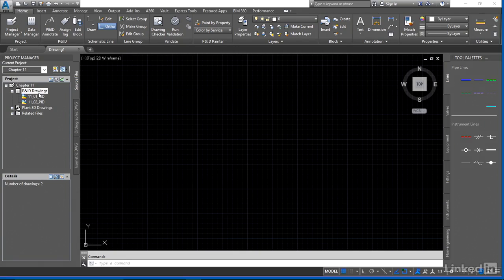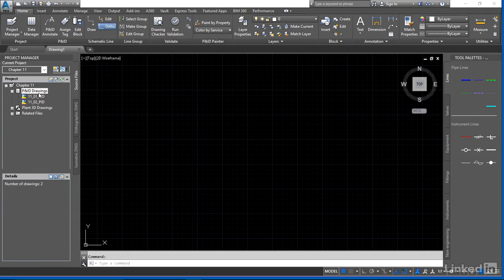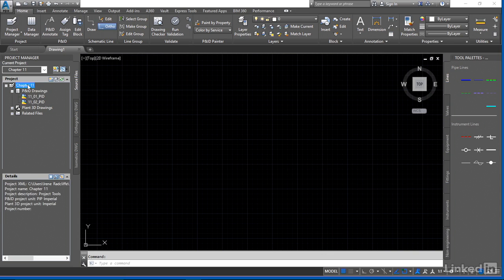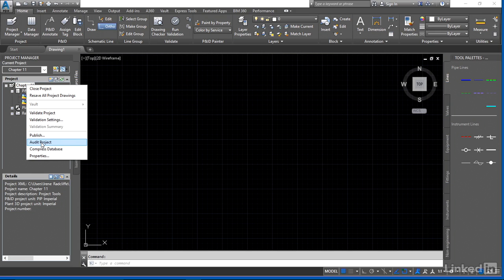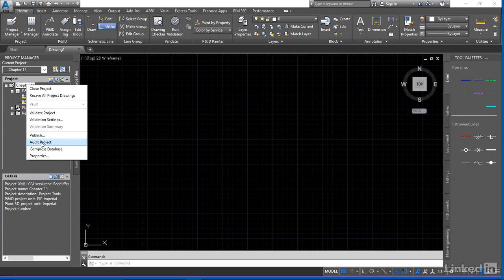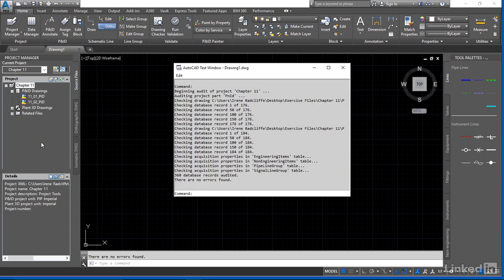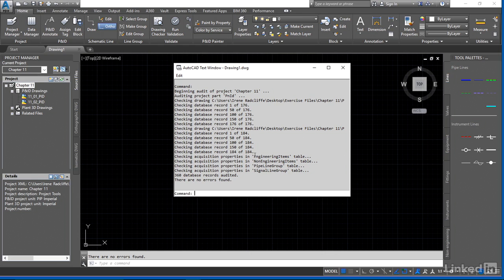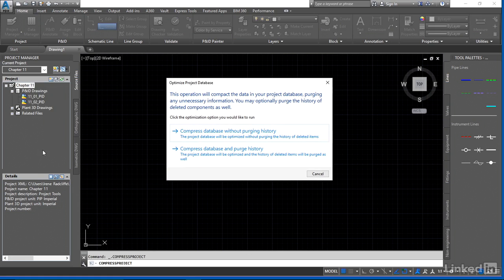045 Audit your project database